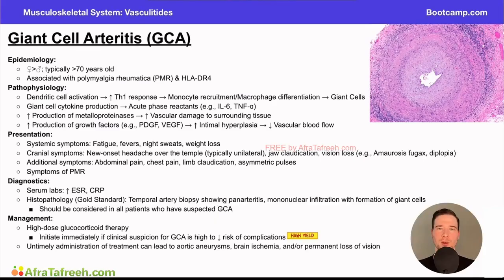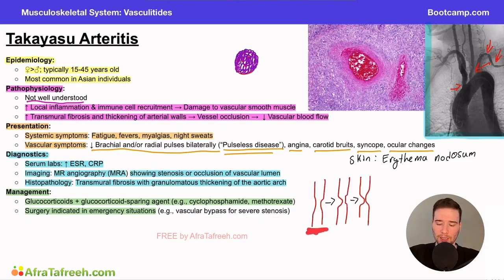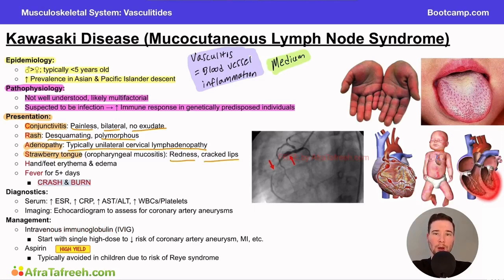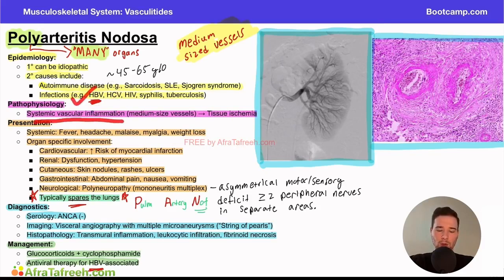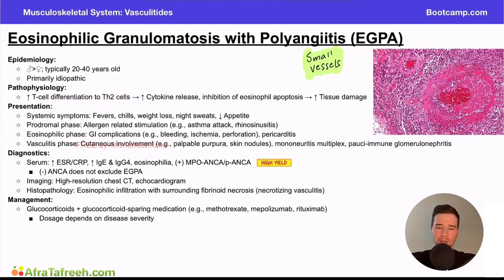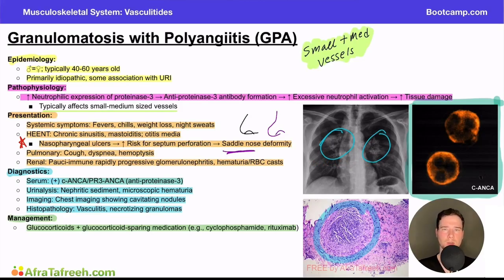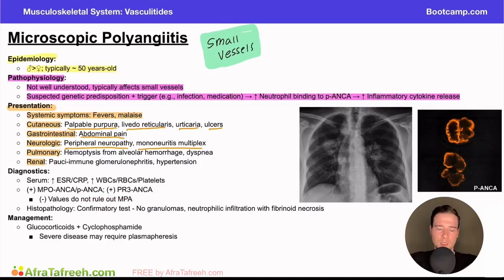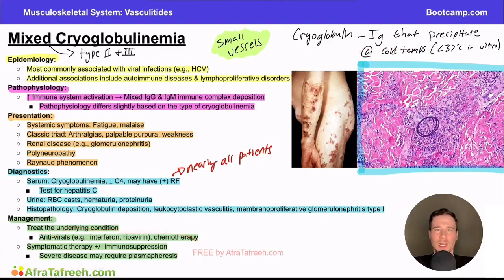мумпа лумпа думп